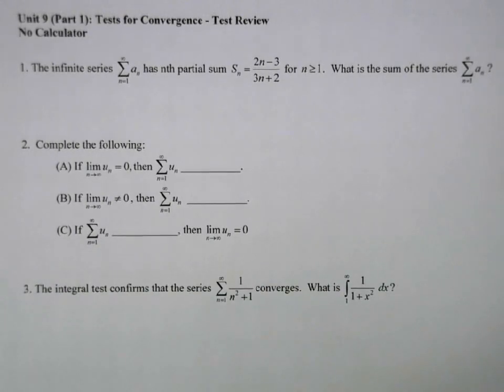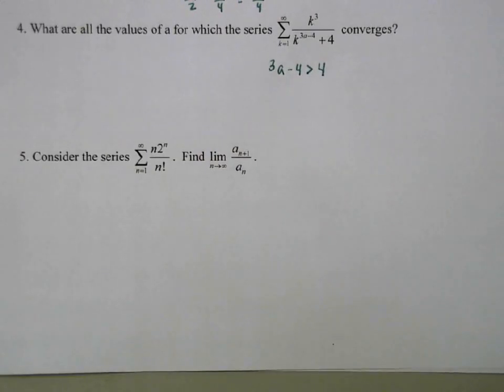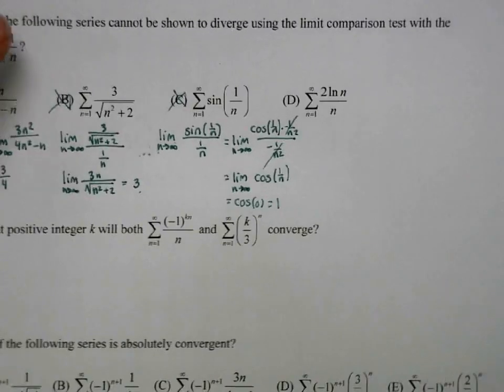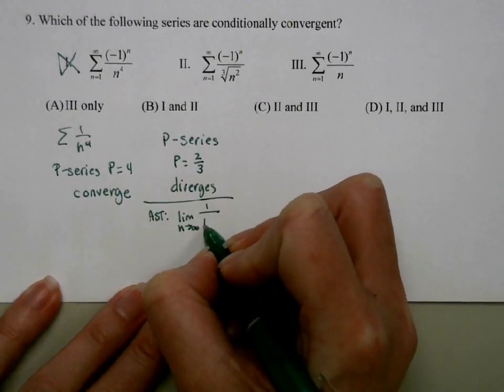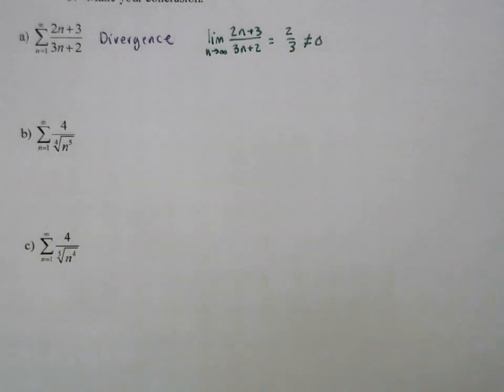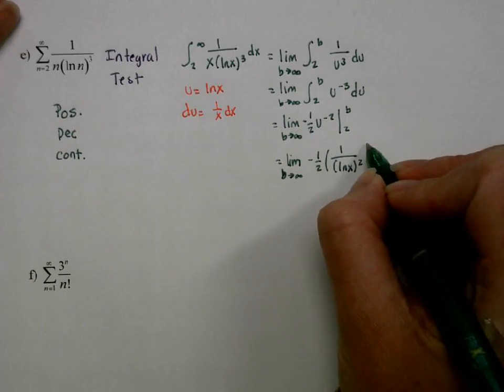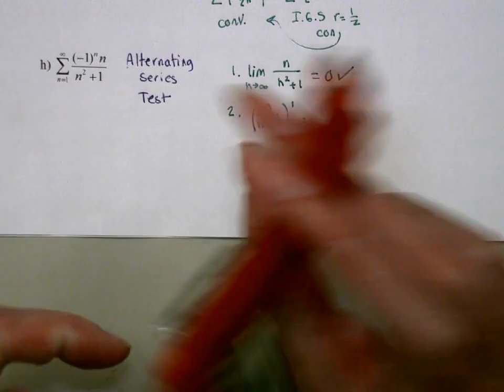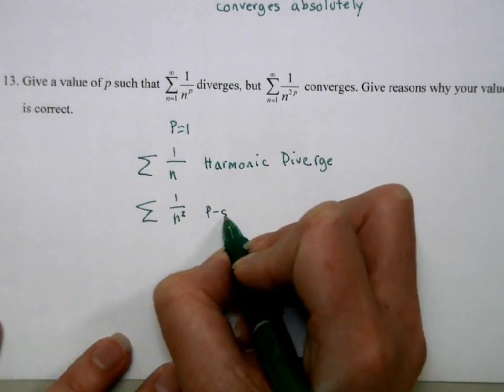Calculus Unit 9 Part 1 Review - Test for Convergence